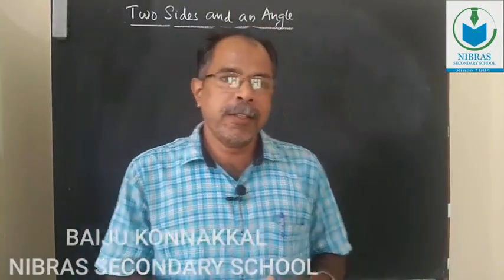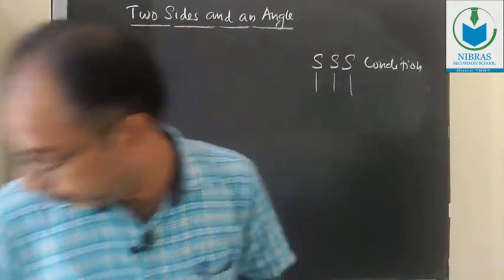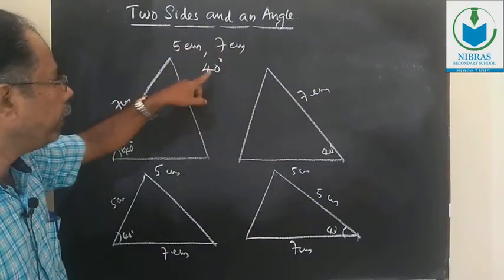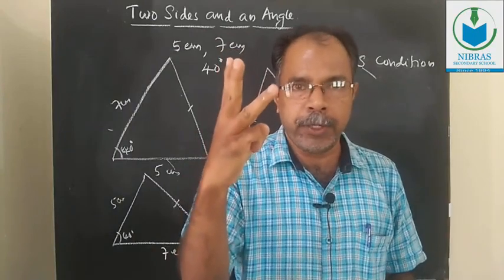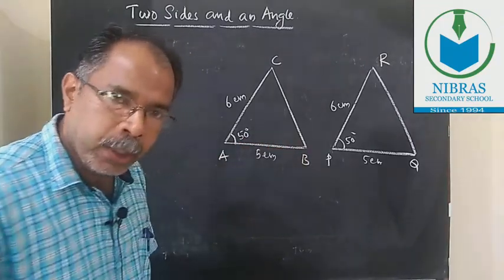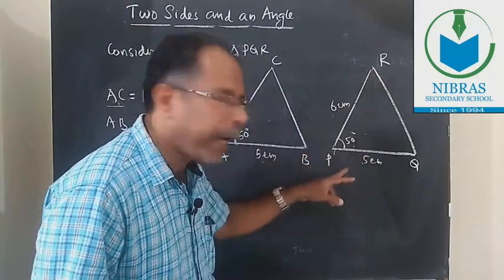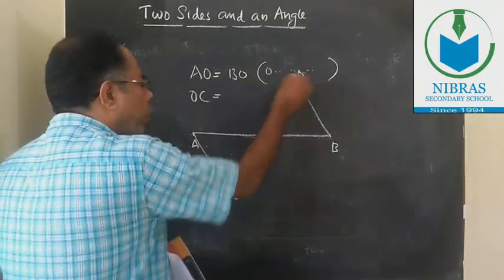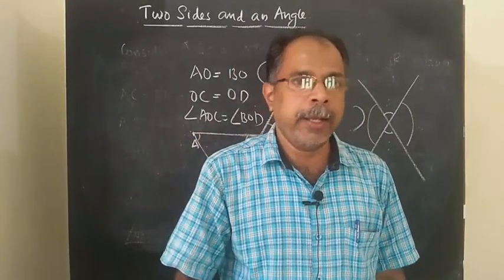NIBRAS ONLINE CLASS - STD 8 - EQUAL TRIANGLES PART - 2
BAIJU KONNAKKAL
NIBRAS SECONDARY SCHOOL.